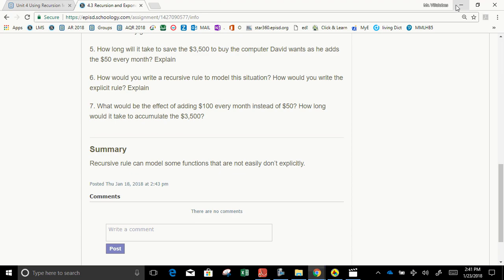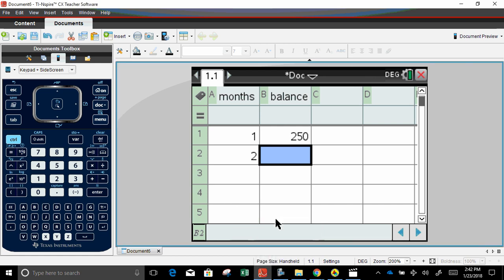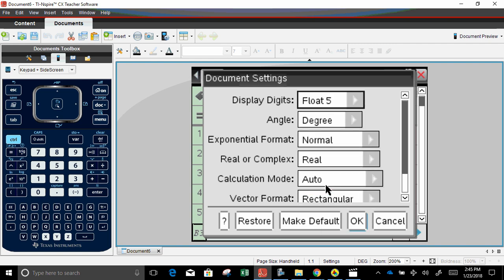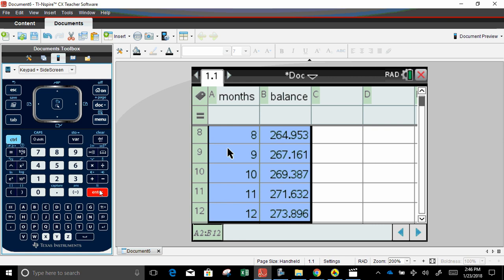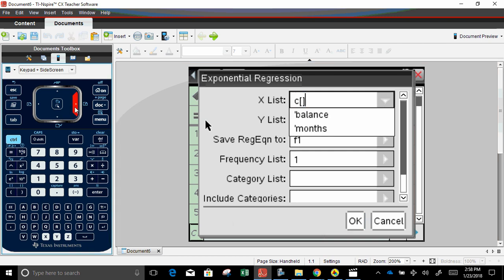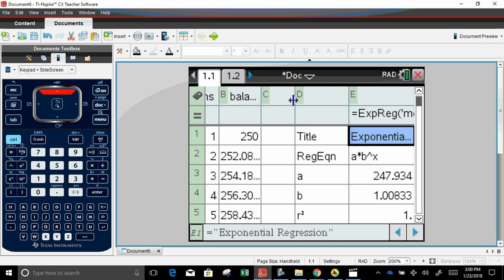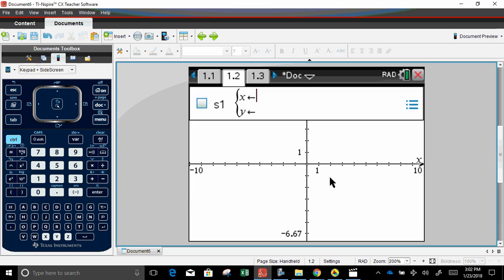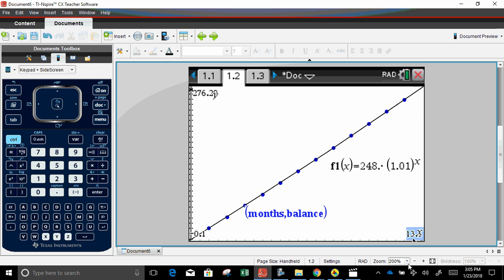AQR 4 3 Recursion and Exponential Growth TI inspire